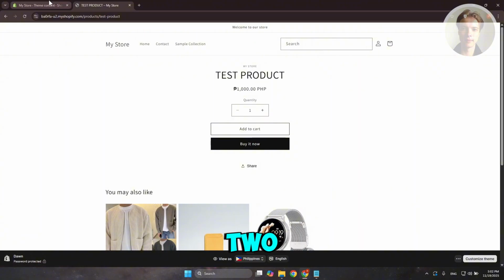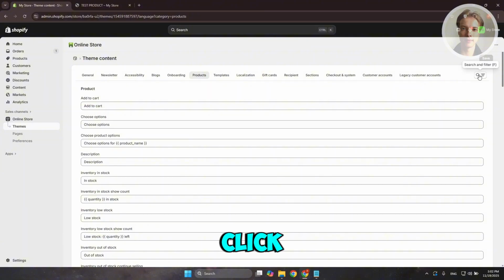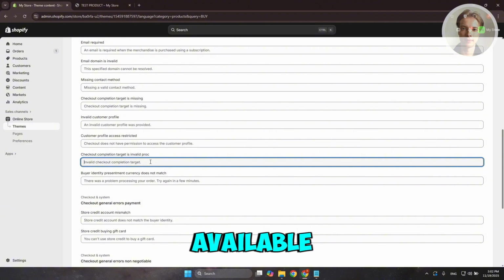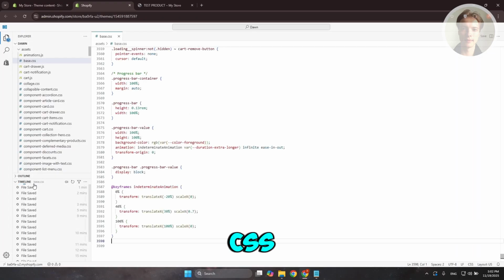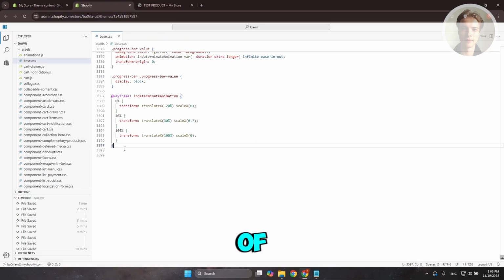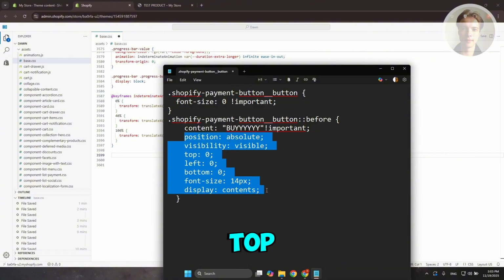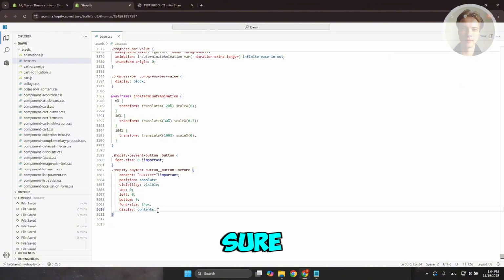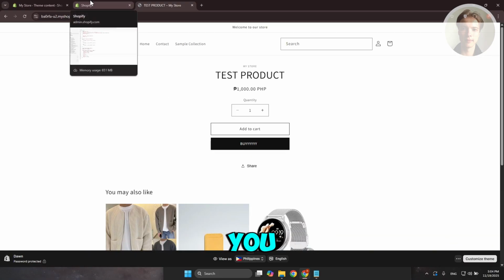How To Change Buy It Now Button Text In Shopify | Step By Step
If you want to be able to change the “Buy It Now” button text in Shopify, then this video will be perfect for you!